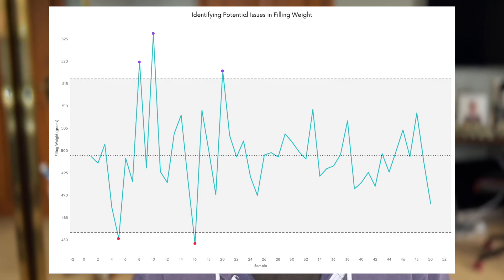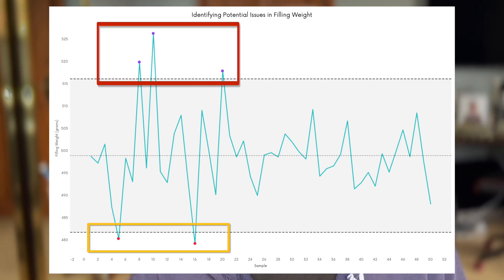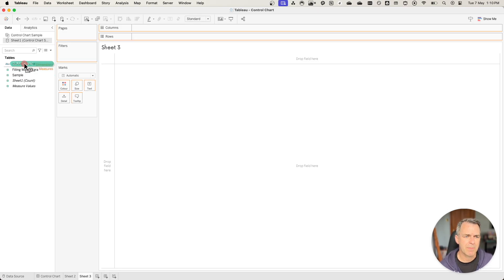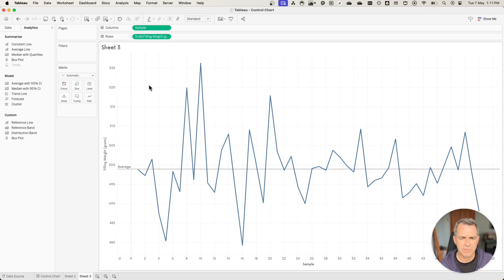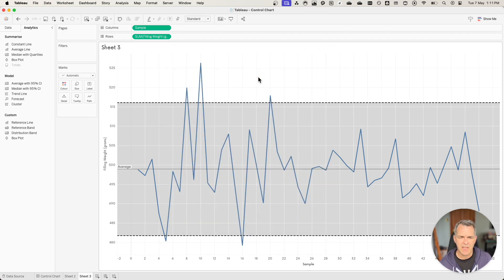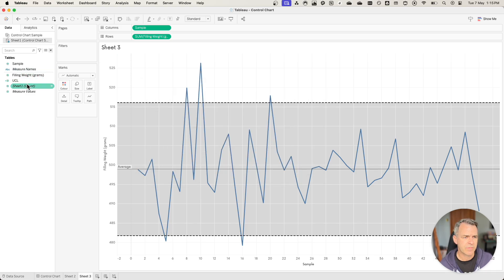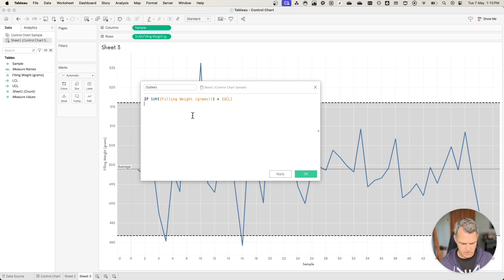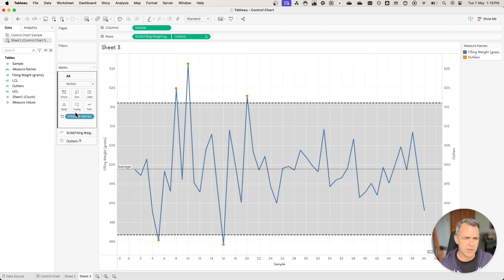Find Red Flags in Your Data in ONLY 5 MINUTES with Control Charts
If you like this video, you'll love learning from me 4 hours per week in Next-Level Tableau.

Control charts are one of the best charts you can use for identifying outliers in a series of measurement. So what are they?

Control charts are used to monitor whether a process is performing consistently over time. It's basically a line graph that tracks data points collected at specific intervals, but with three key additions:

1. 𝗔𝘃𝗲𝗿𝗮𝗴𝗲 𝗹𝗶𝗻𝗲: This horizontal line represents the average performance of the process based on historical data.
2. 𝗖𝗼𝗻𝘁𝗿𝗼𝗹 𝗹𝗶𝗺𝗶𝘁𝘀: These are two additional horizontal lines, one above and one below the center line. They are typically 2-3 standard deviations from the average, but can be whatever number of standard deviations work for your situation. These limits reflect your "stable" range.
3. 𝗢𝘂𝘁𝗹𝗶𝗲𝗿 𝗶𝗱𝗲𝗻𝘁𝗶𝗳𝗶𝗰𝗮𝘁𝗶𝗼𝗻: Color-coding the outlier marks helps you more easily identify the problems.

The line chart you create will help you see if measurements fall within the control limits.

- If they do, it suggests the process is in control.
- If they fall outside the control limits, it indicates a potential problem that needs additional analysis.

Control charts are widely used for quality control purposes (especially in manufacturing), but they can be applied to any process where you want to track performance over time.